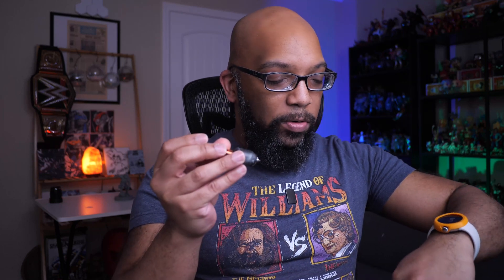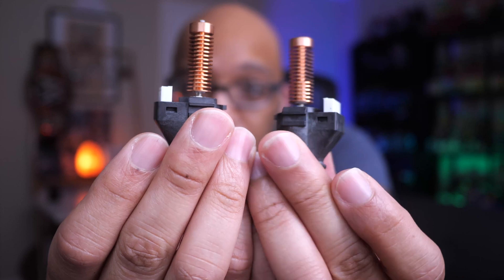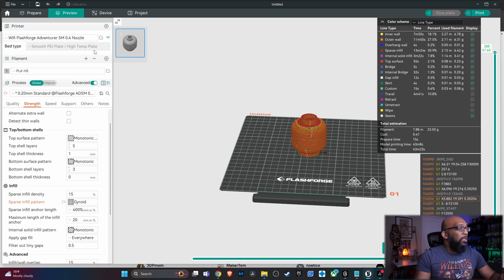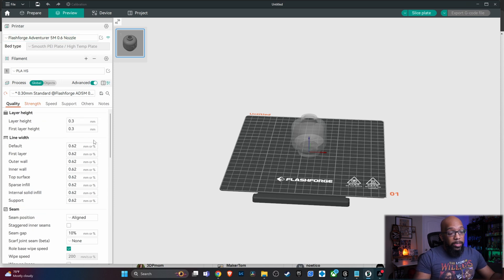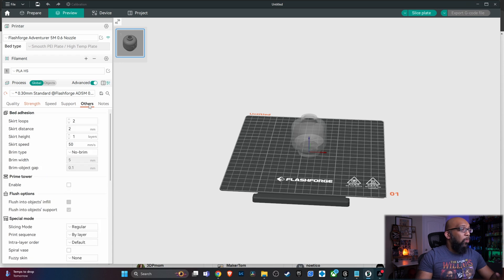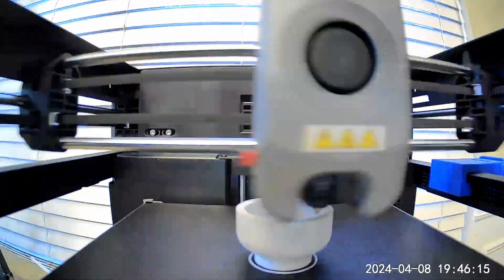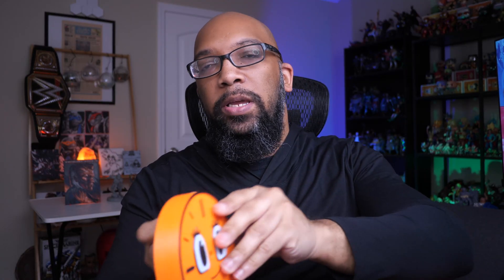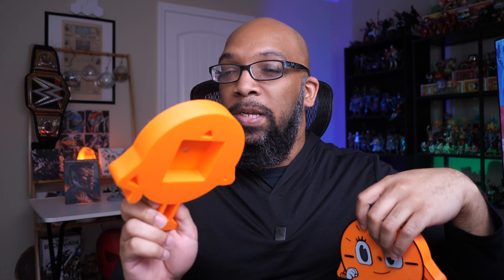Comparing 0.4mm and 0.6mm Nozzles for the Flashforge Adventurer 5M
I recently purchased a 0.6mm nozzle for the Flashforge Adventurer 5M/5M Pro from AliExpress. In this video, I'm going to see how much faster I can print using this nozzle and the quality differences between it and the standard 0.4mm nozzle.

Flashforge Accessory Toolbox File (Scroll down the page to find it)
Chapters

0:00 Where I Bought The Nozzle
1:19 Close Up Comparison
1:50 Purpose of a 0.6 Nozzle
2:51 OrcaSlicer Settings
7:35 Print Comparison #1
9:16 Print Comparison # 2
11:48 Mystery Print
14:14 Conclusion